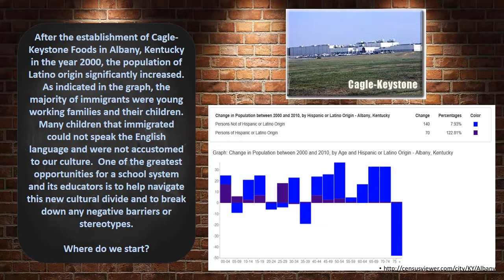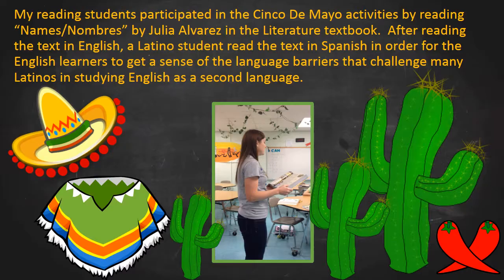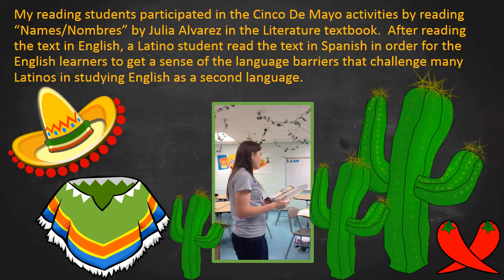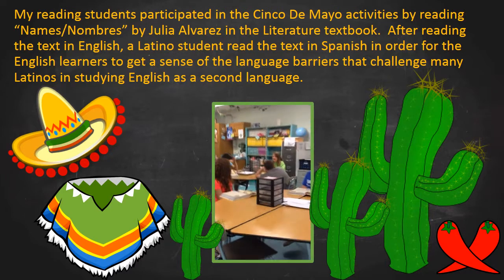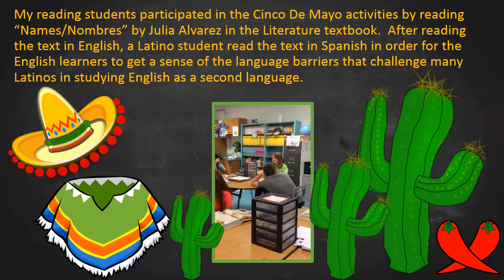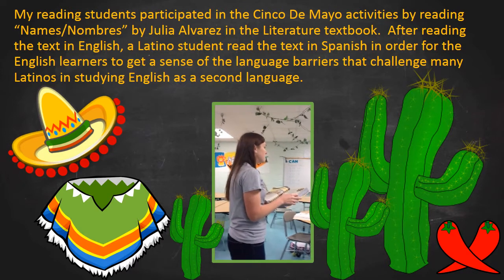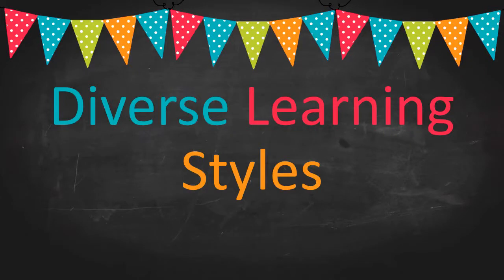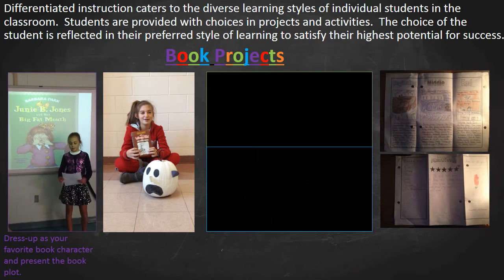Effective Teaching In A Diverse Classroom EDOL 562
Learning how to meet the needs of all learners. everyday!!